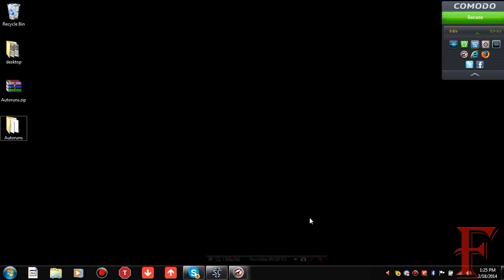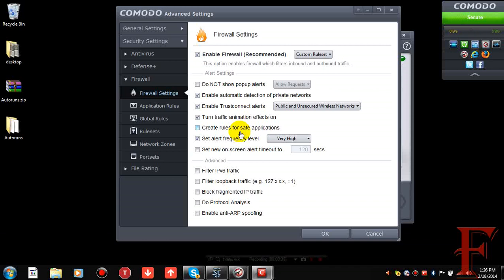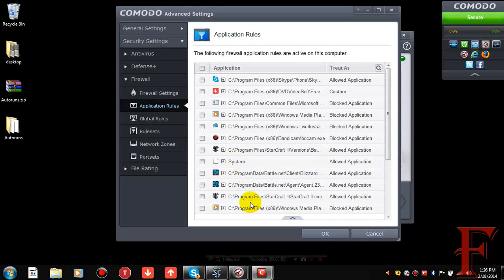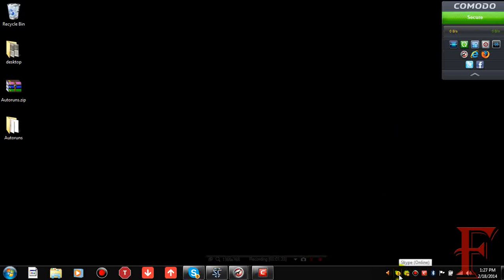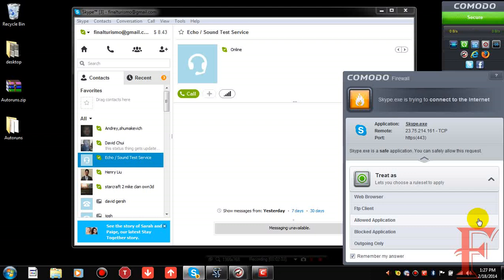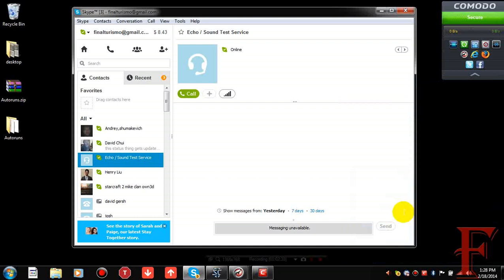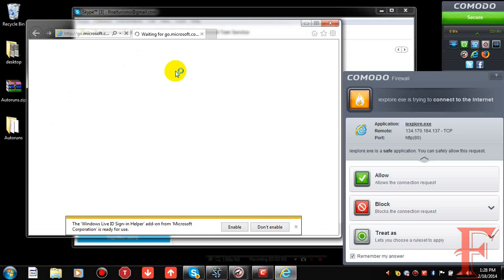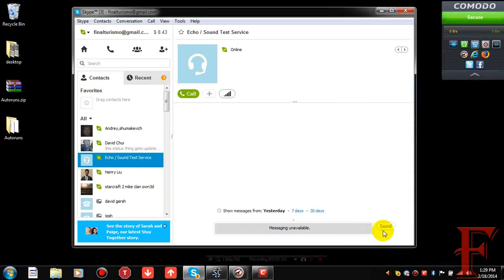How To Configure Comodo Firewall for Best Security